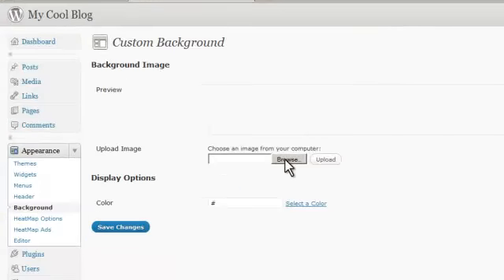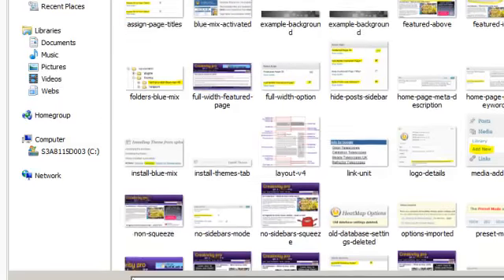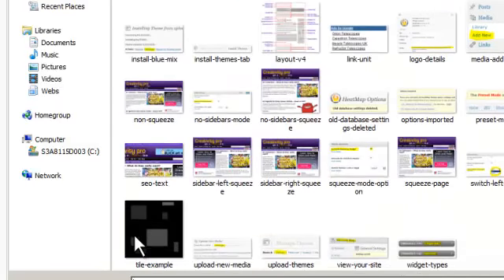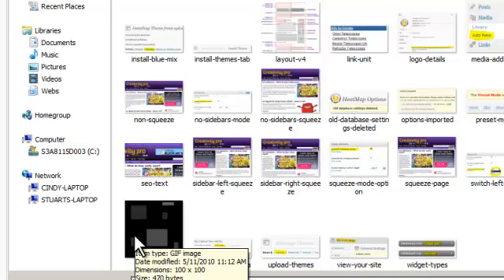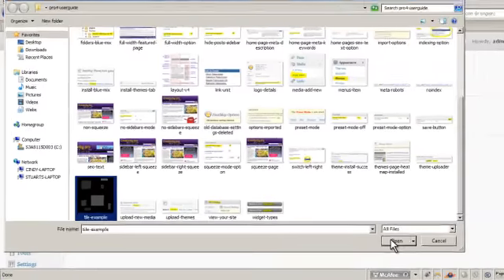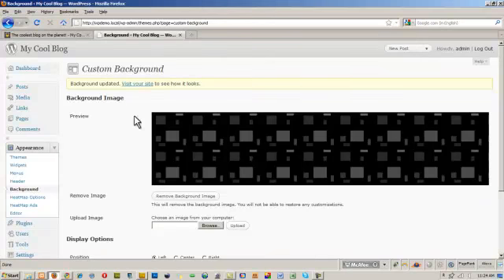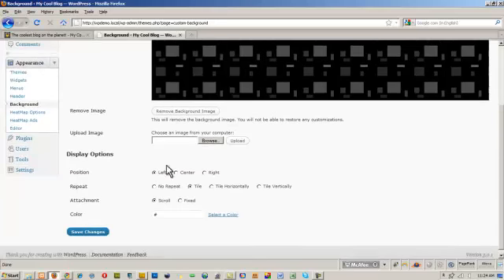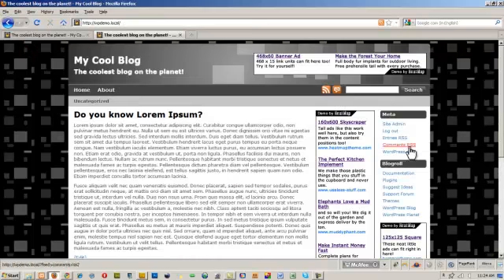HeatMap Theme Pro: How to change default background of WordPress website?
In this tutorial we are going to learn to change the background color of your WordPress website with HeatMap Theme Pro.